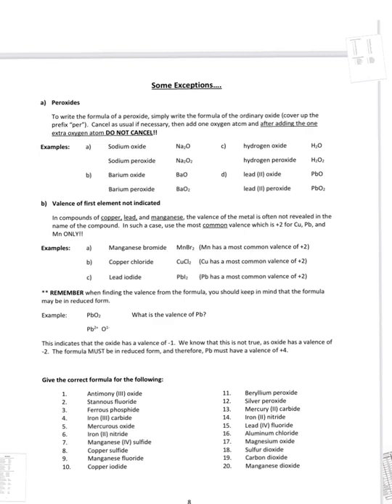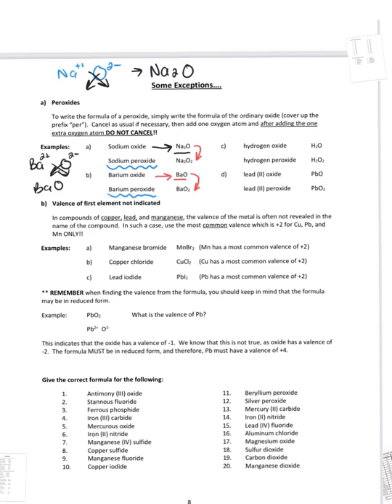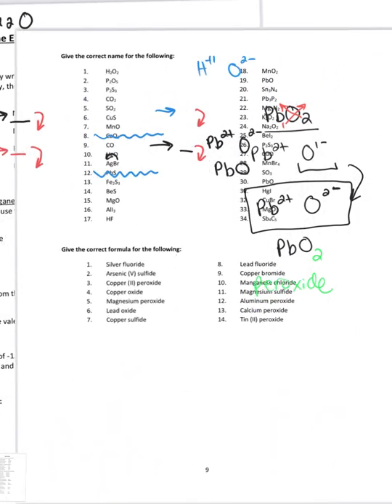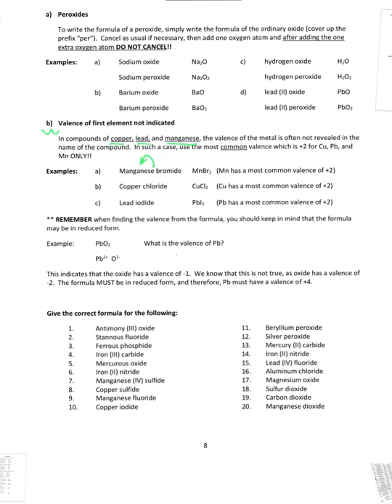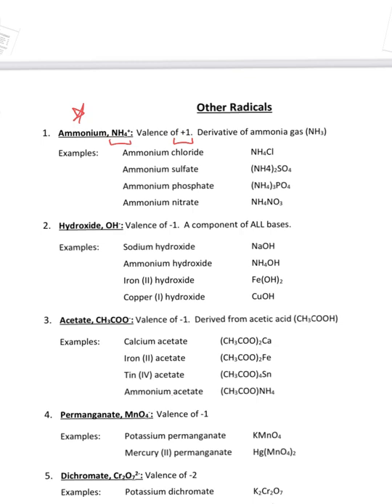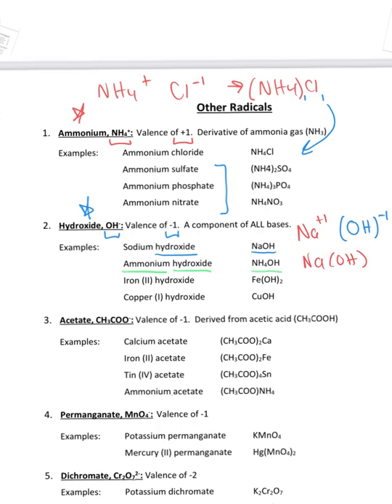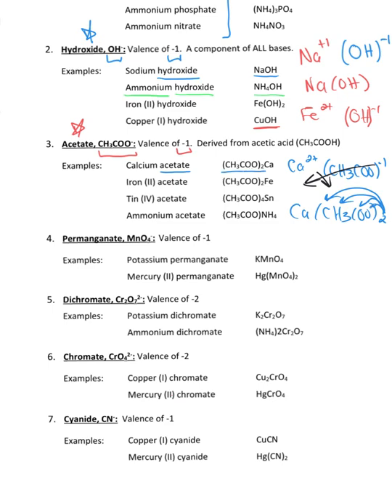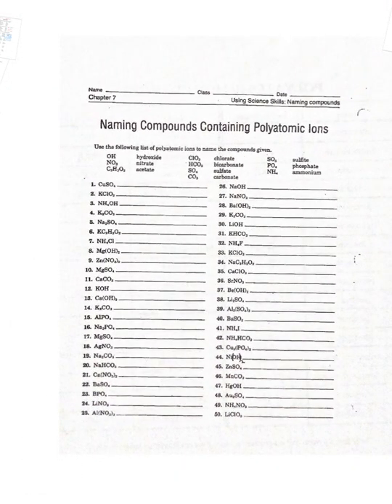Peroxides and Polyatomics